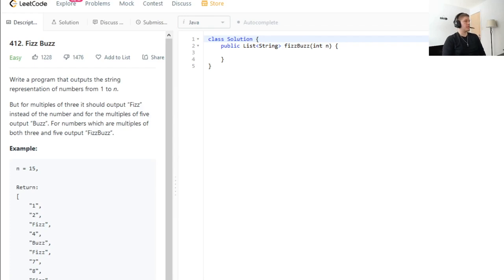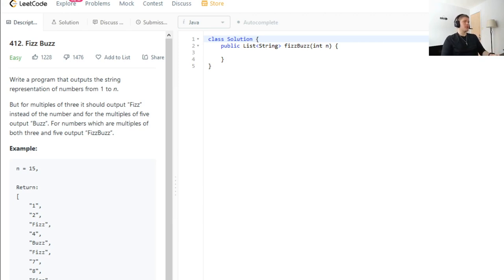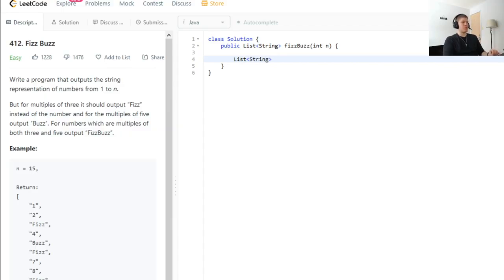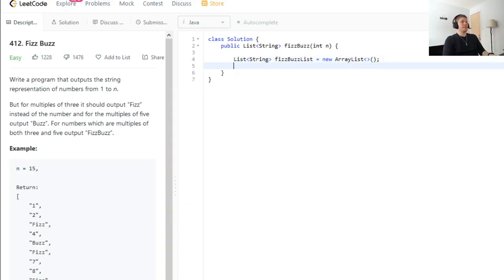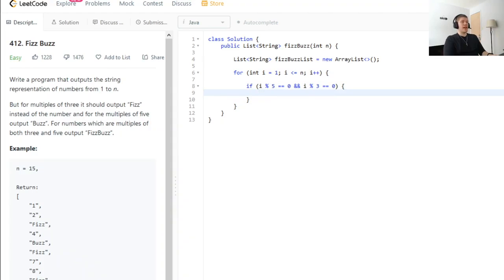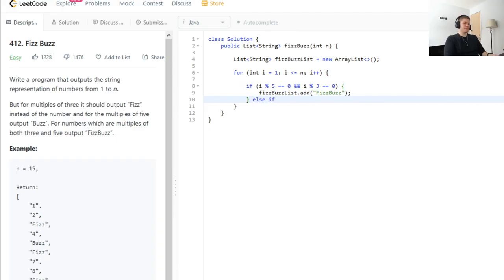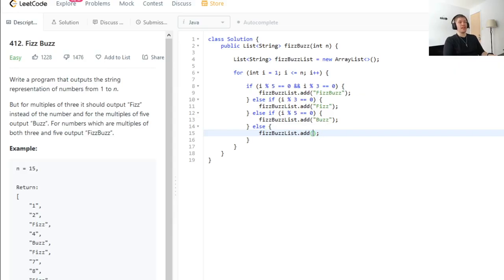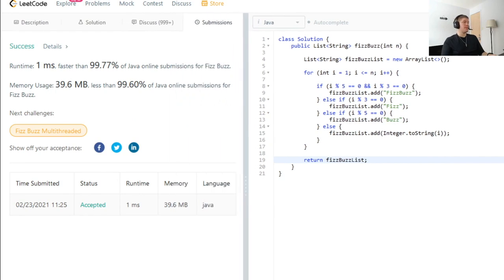Fizz Buzz Solution | Java Interview Question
How to solve Fizz Buzz in Java.